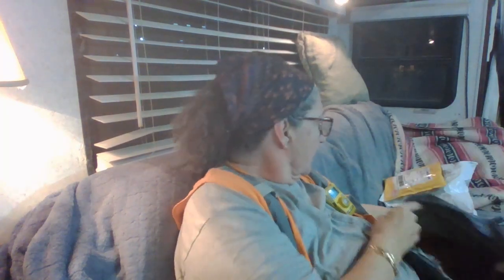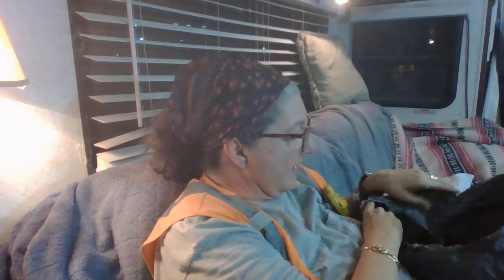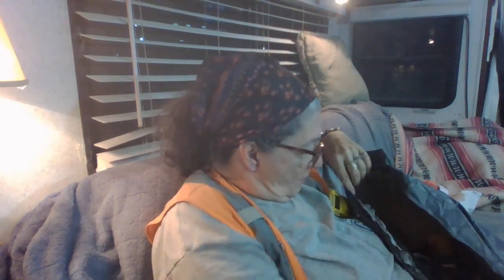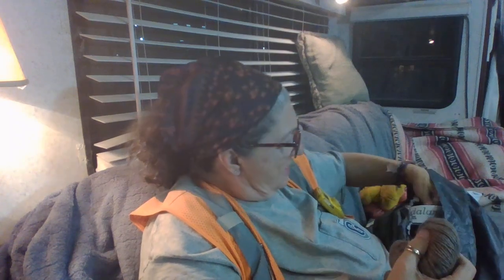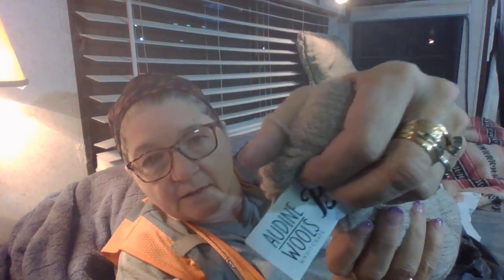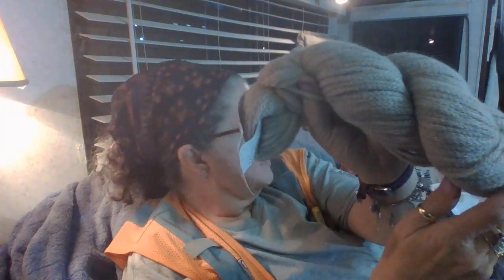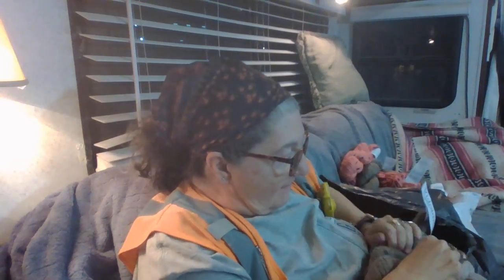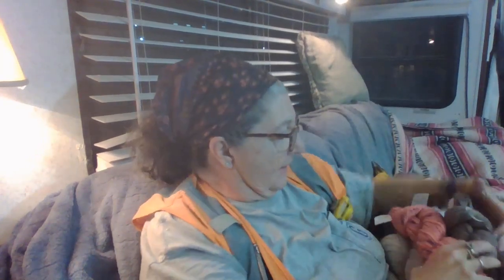Knitcrate Unboxing, Knitcrate Mystery Box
Yaaaaaa   The Knitcrate Mystery Bag is here!   Join me as I unbox this lovey bag on wonderfulness.  I will add up the value and put it in a message.  I am never disappointed with these mystery items.

Watch for our Live's with guest interviews on Tuesdays at 10 am Central time.
Stay safe,
Robbin
Roaming with Rover

Amazon wish list:

Happy Mail:
Roaming with Rover